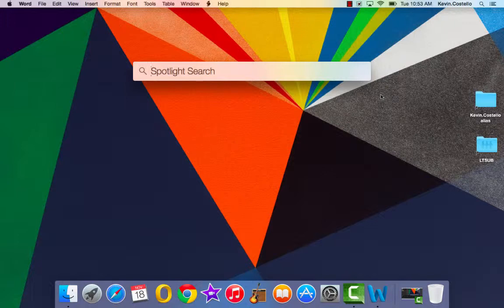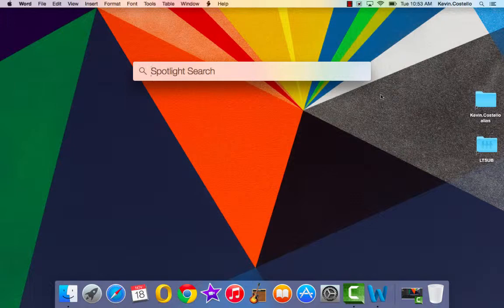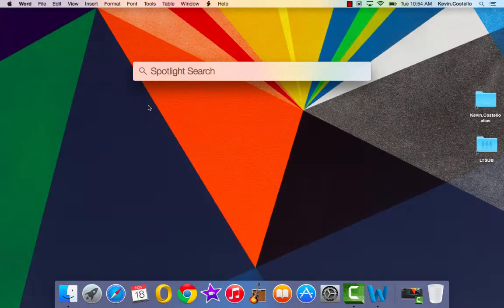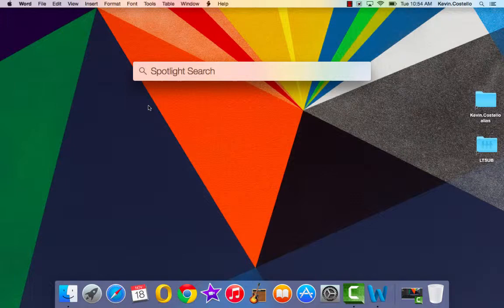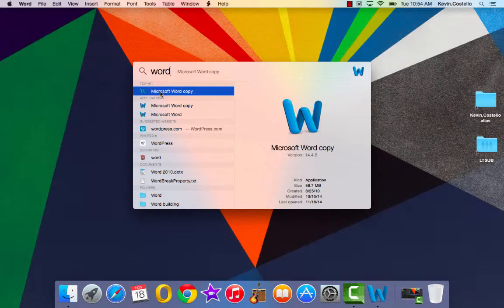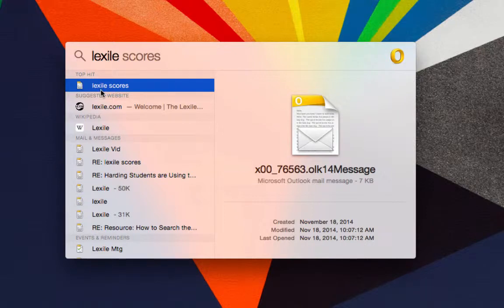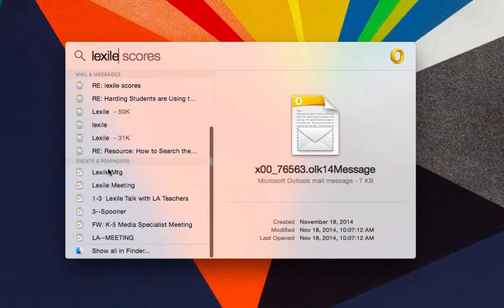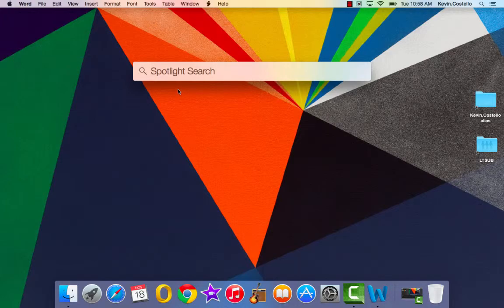Spotlight Search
Lakewood City Schools Tech Tip on Spotlight Search for the new MacBook Airs.
Kevin Costello